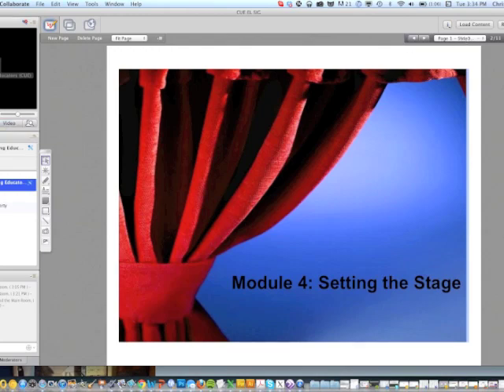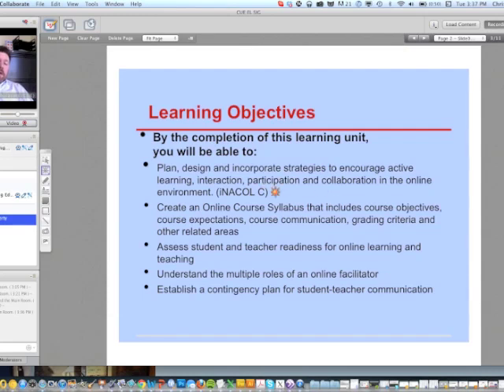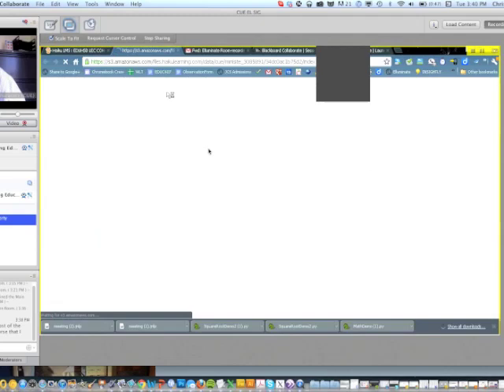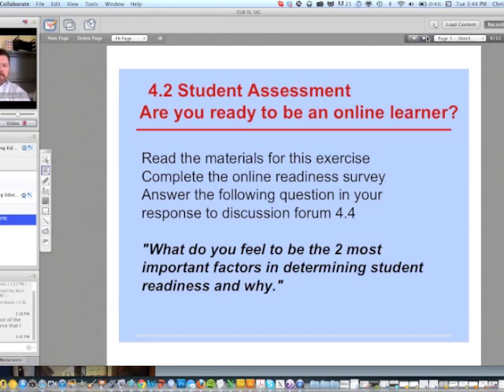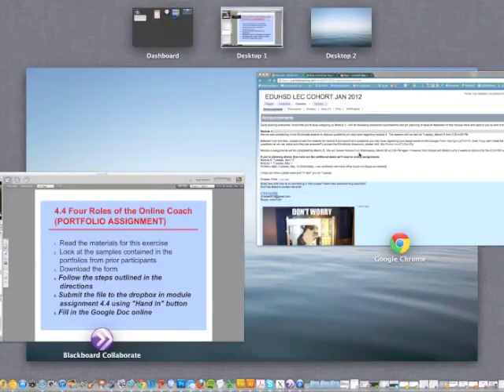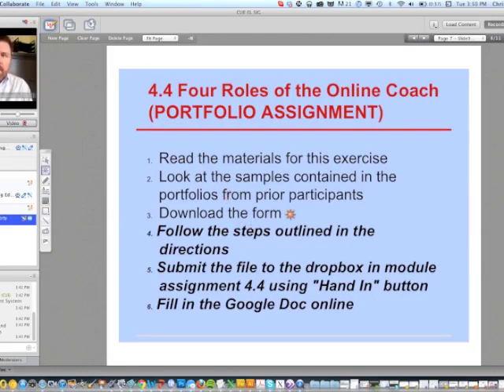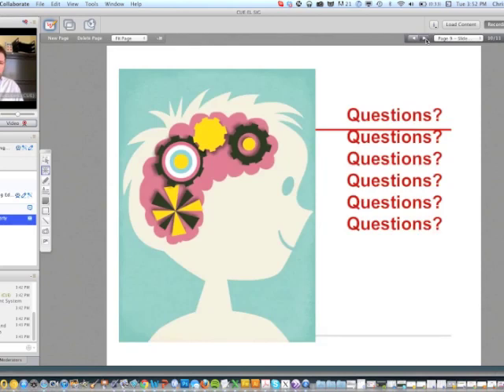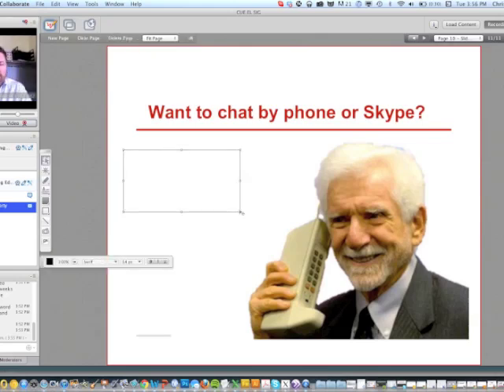LEC EDUHSD MODULE 4 OVERVIEW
Quick overview of the assignments for Module 4